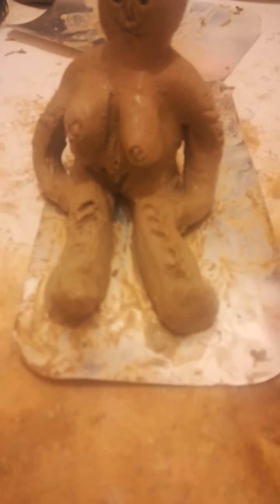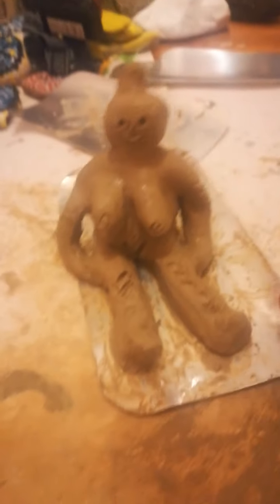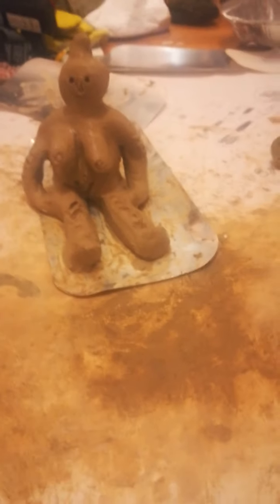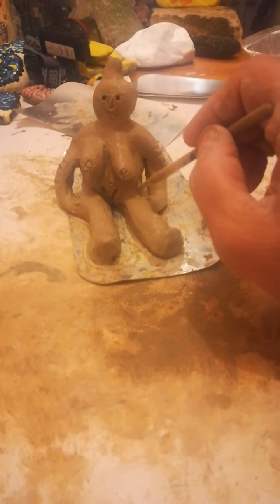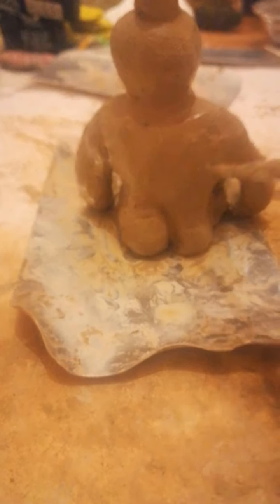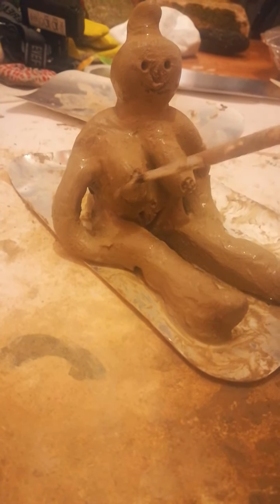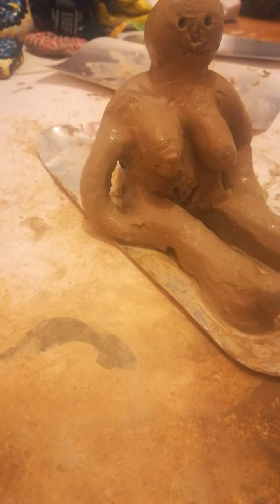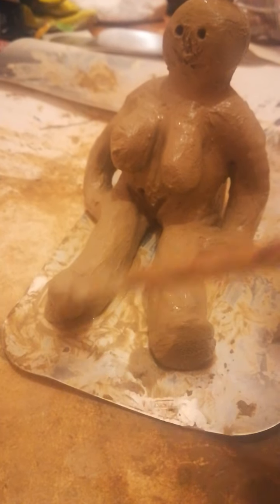Druid (Celtic) Goddess sculpture 1.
*The Great Hambledon Royal Forest Goddess of Lancashire*. From Royal forest to royal goddess in one day. Today I collected four grades of clay, from fine to gritty from the forest floor. Some course chippings, quartz, black silt clay & red fire clays. Tonight I created my 1st Goddess sculpture by hand. I have used the fine white clay straight from the Royal forest at Great Hambledon in Lancashire . I will allow her to dry out and fire her inside a open fire in a few days. I'm amazed that I have found an abundance of clays on my doorstep. In the coming weeks I will take you on a journey and hopefully produce some amazing goddesses. 💚 This is pure nature and nurture from the forest Great Hambledon goddess. 💚 ( she keeps moving and winking). 💚